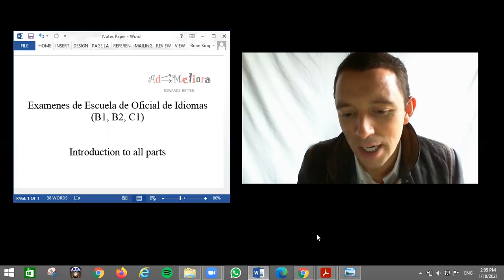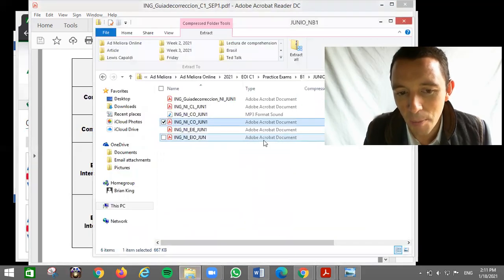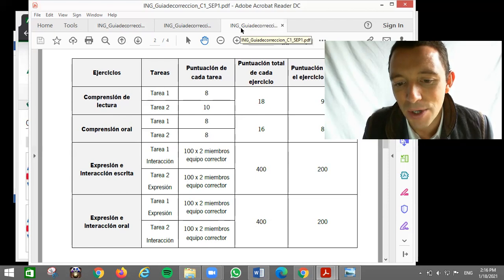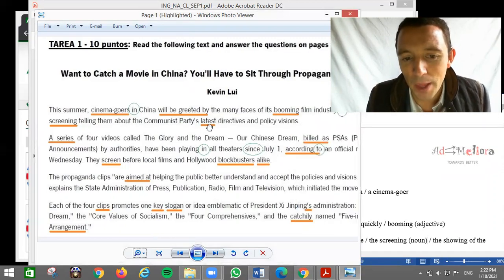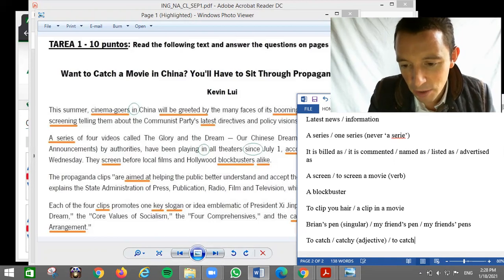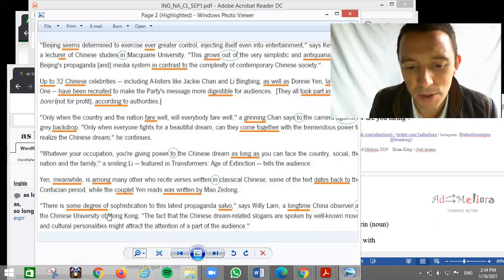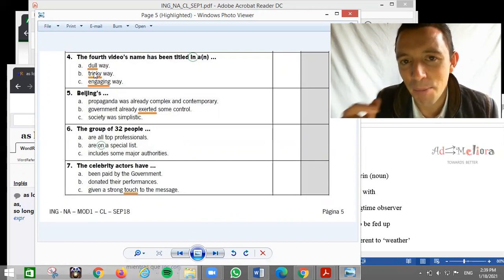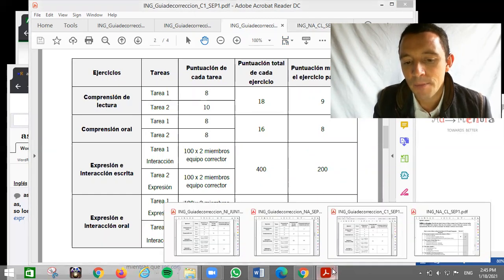Introducción a todas las partes de los exámenes de la Escuela Oficial de Idiomas (B1, B2, C1).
Introducción (en inglés) a todas las partes de los exámenes de la Escuela Oficial de Idiomas (B1, B2, C1). Más un ejercicio B2 'Lectura de comprensión' explicado, 2018 Andalucía.